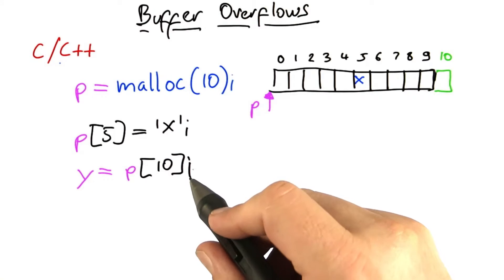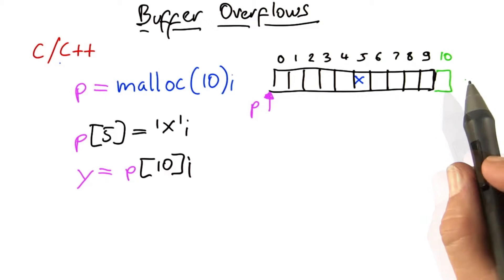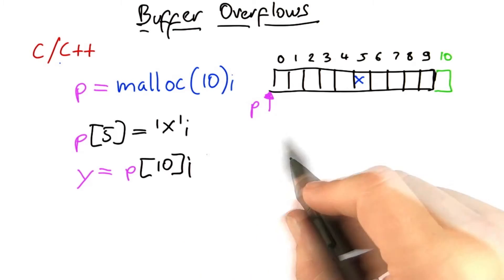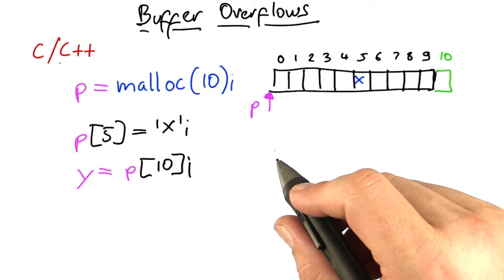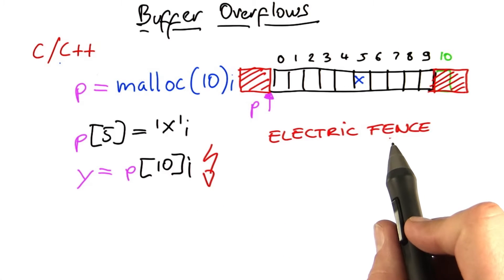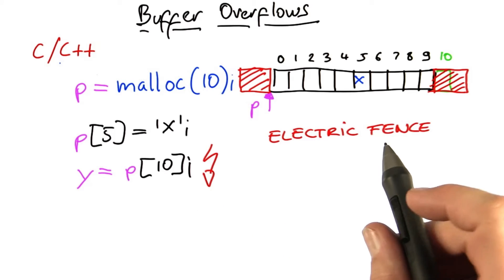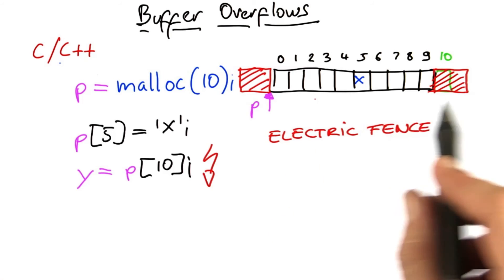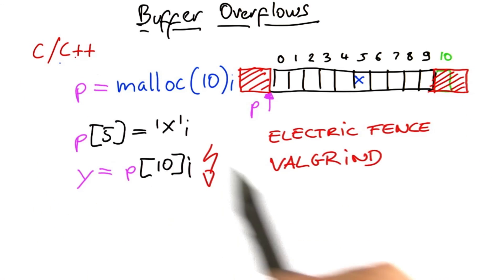Buffer Overflows - Software Debugging